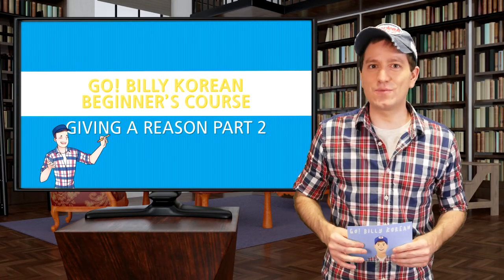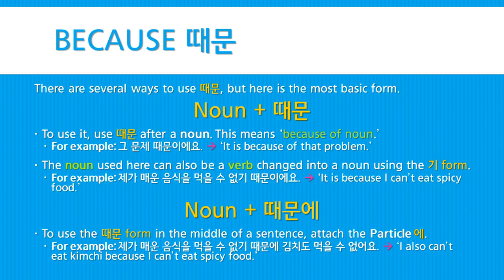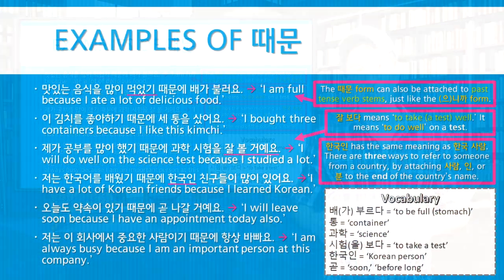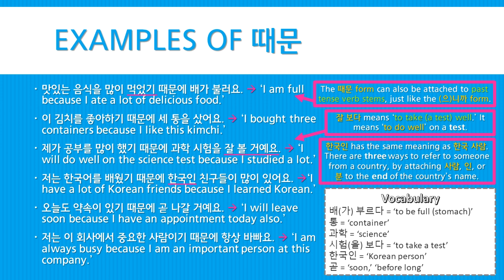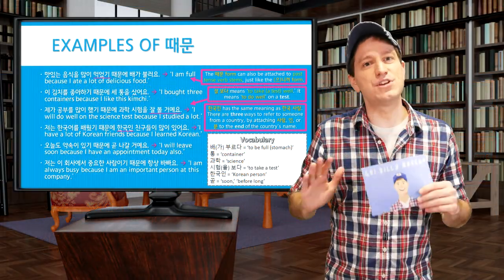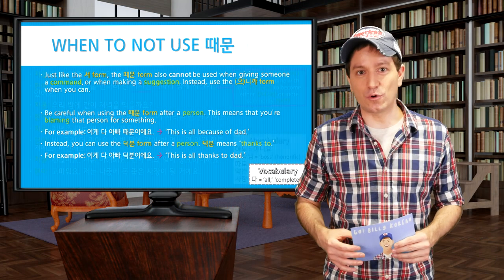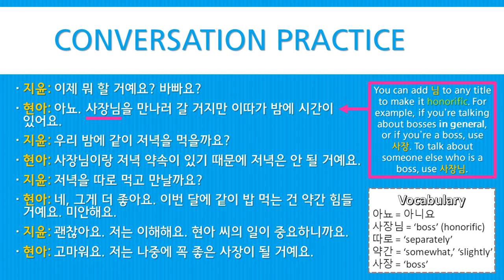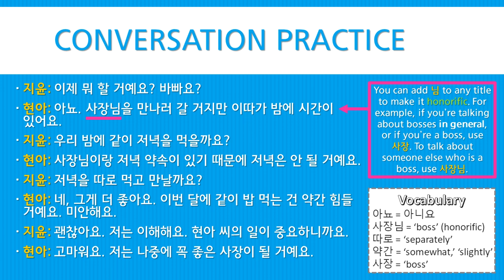Billy Go’s Beginner Korean Course | #71: Giving a Reason Part 2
In this lesson you’ll learn one more common and important way to say “because” using the 때문 form. You’ll learn how to use this new grammar form with both nouns and verbs, as well as in the middle of a sentence and at the end. You’ll also learn when this form cannot be used, as well as how it’s different from the other two “because” forms that we previously learned.